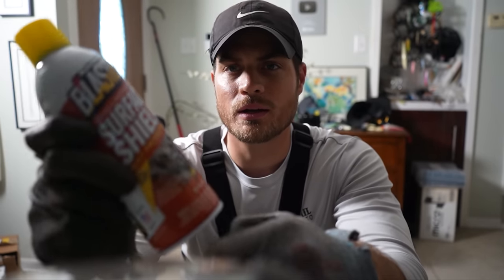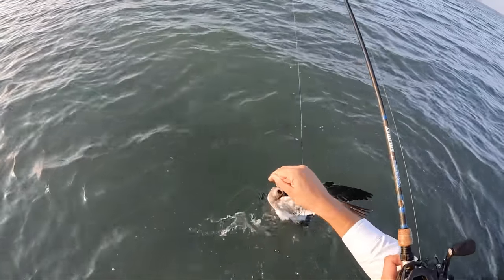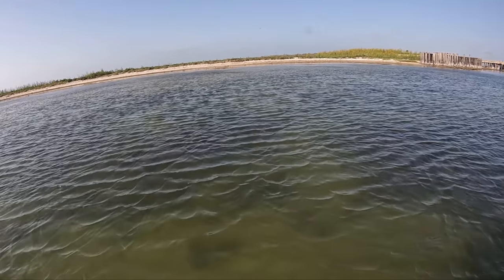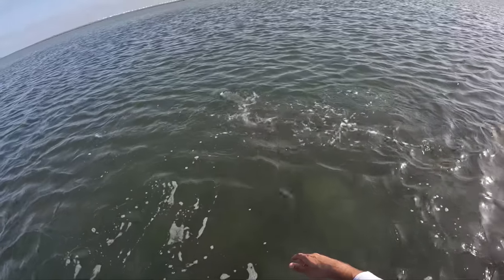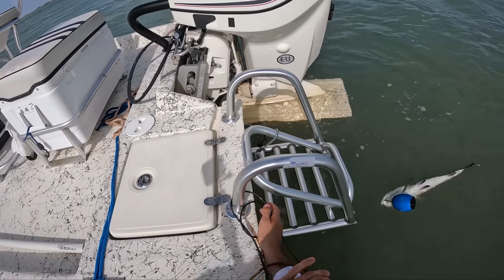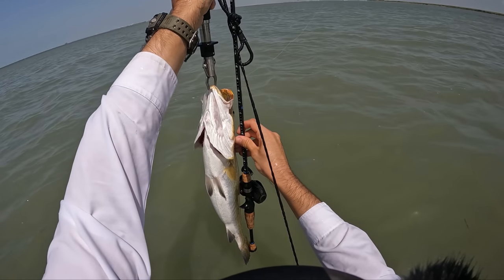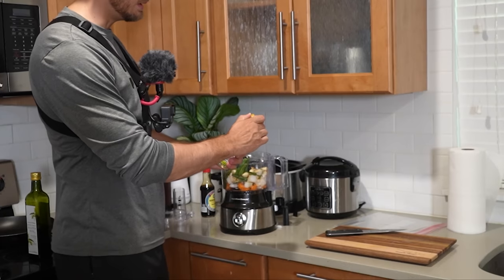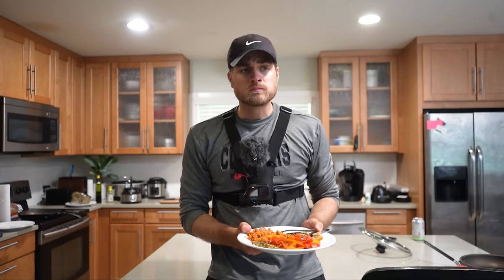catch and cook trout THE RIGHT WAY - island style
Jerk speckled trout.  Summer wade fishing in high heat high octane high testosterone conditions. I'm at the tippy top but I'm only half way there.

Jerk fish marinade Ingredients:
1 medium white onion
3 habaneros or scotch bonnet (change amount to heat taste)
1 bundle green onions
7 cloves garlic
10-15 sprigs fresh thyme
3 slices of ginger (bit less than used in video)
1 tbsp black pepper
1 tbsp cayenne powder
2 tbsp allspice (added more than show in video)
3 tbsp brown sugar
1 lemon
2 limes
5 splashes dark soy sauce (light soy sauce used in video but dark soy will   give better color)
3 splashes rice vinegar
Olive oil to desired marinade consistency

Rewards:
1 - Weeklyish fishing reports + 3oz spoon jetty tutorial video
2 - spreadsheet showing were fish are seen during each month of the year
3 - 3oz spoon jetty fishing tutorial video
4 - Video of some fishing secrets I've picked up